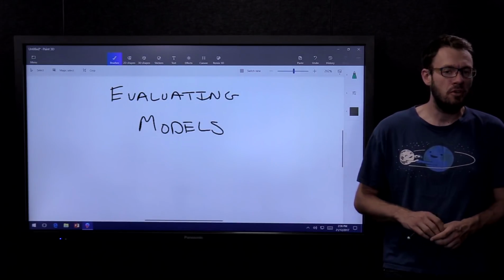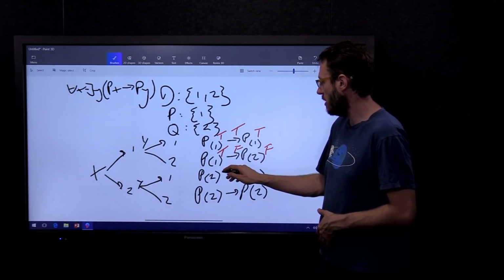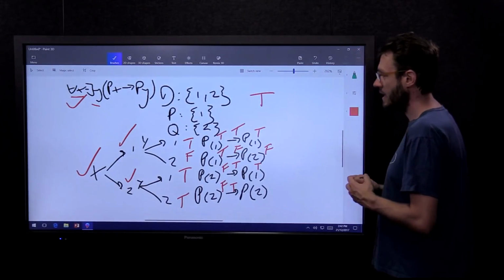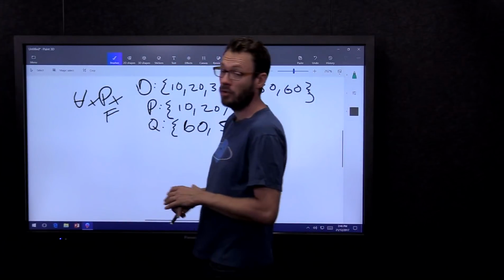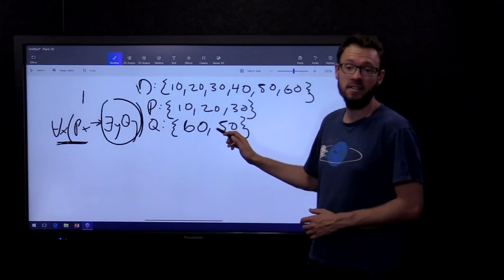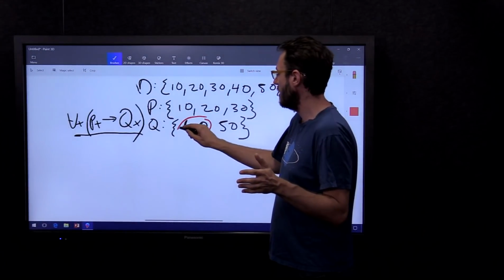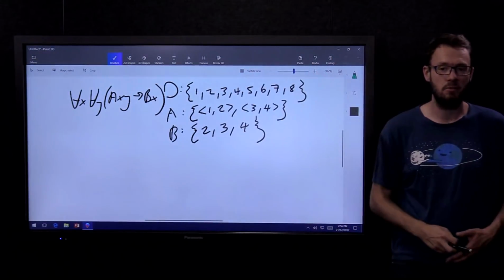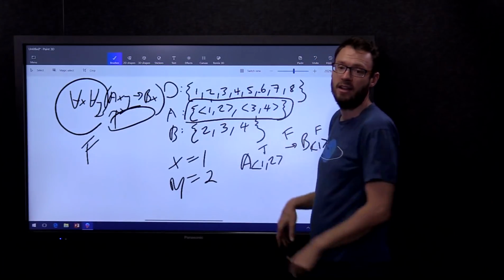More Help with Models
In this video I talk about two ways to evaluate propositions in predicate logic against a model.